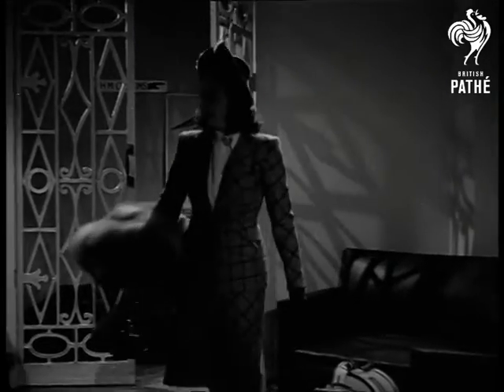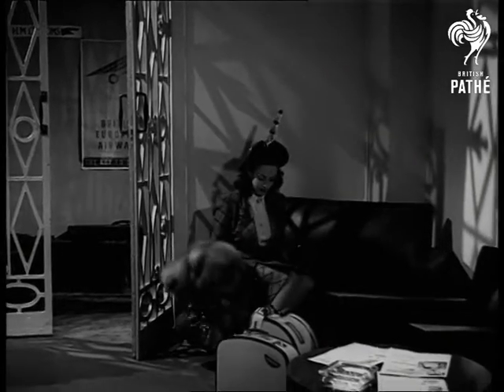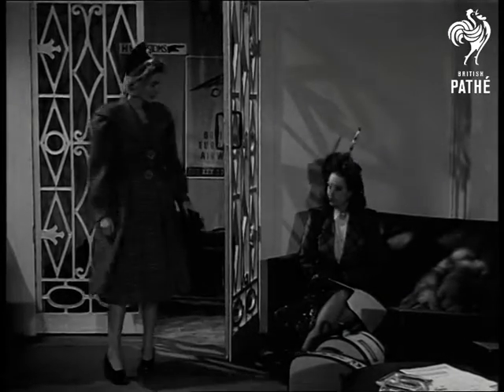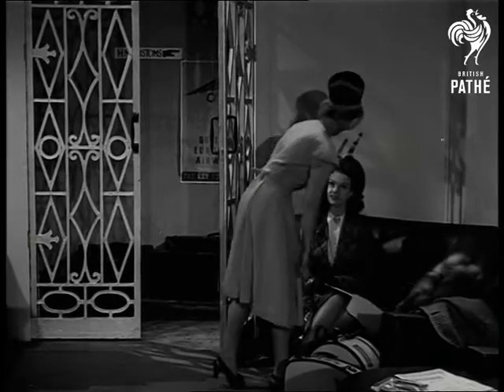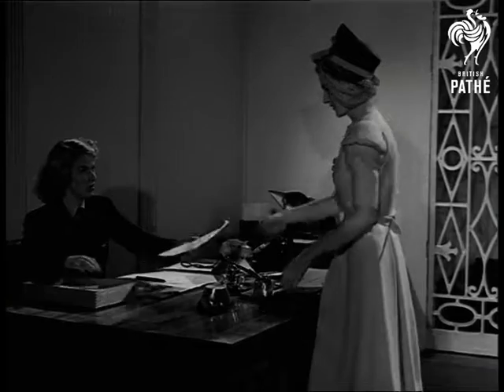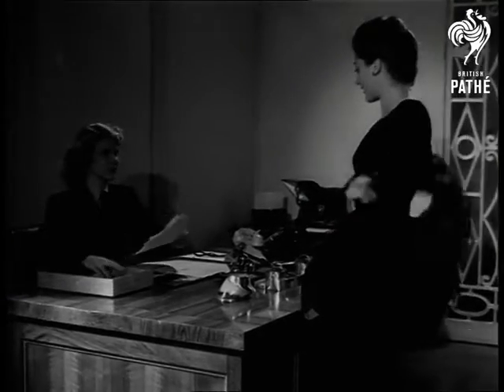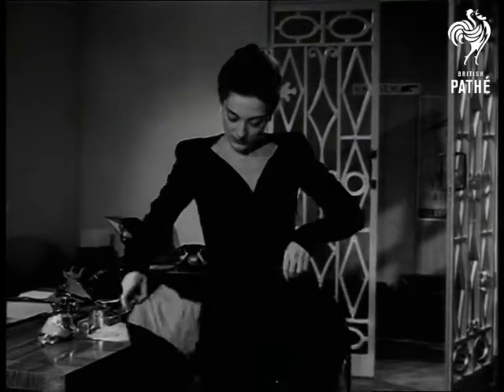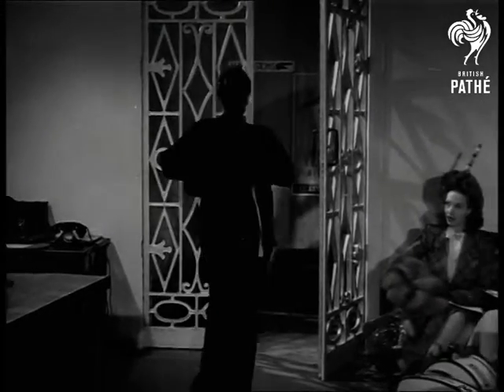Travel Fashions Aka Air Travel, Air Fashions (1947)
Titles read: "TRAVEL FASHIONS".

Probably filmed at Pathe Studios, London.

A smartly-dressed woman enters a room and takes some papers from an airline woman at a desk.  The traveller is dressed in a checked suit with red fox fur and a hat with "a gay Robin Hood feather" sticking up from it.  She sits down to check her papers.  Commentator says she is going to Sweden and "wants the Swedish people to know that Britain is getting back on to its feet and British women back into smart clothes - if and when they can bully coupons out of their husbands".

Another woman enters, introduced as Lady Patricia McDonald who is going to Paris.  She takes off her Angora coat to reveal a dress of yellow wool.  She also wears a hat (almost flower-pot-shaped) trimmed with "the new fish veiling".

Last to enter the room is Joan, wearing a black velvet evening gown with a half crinoline at the waist that she unbuttons and wears as a shoulder cape.  We are told "she is such a busy and popular girl that she finds she has only a few hours in which to get to Brussels where she is having dinner at the Embassy".  She picks up her papers from the desk then swans out again.  Commentator hopes she won't be arrested at the airfield as a second Mata Hari.
 FILM ID:1317.27